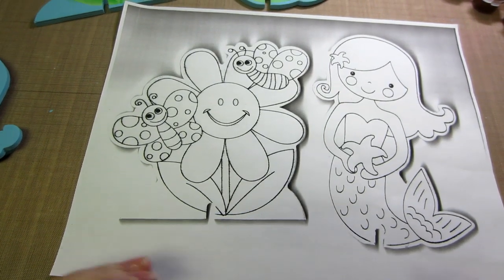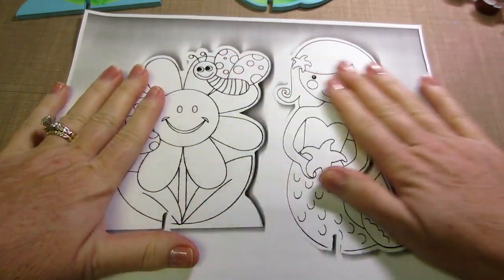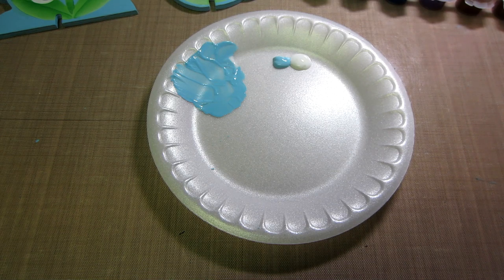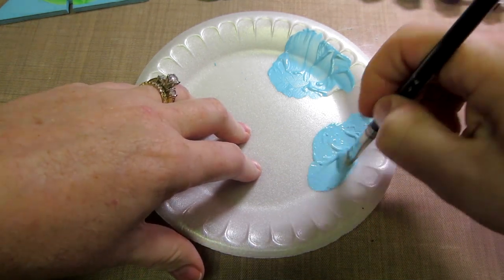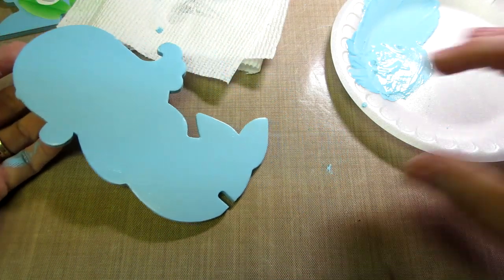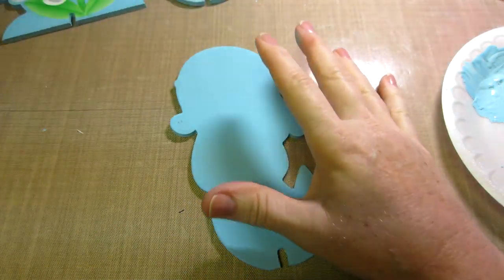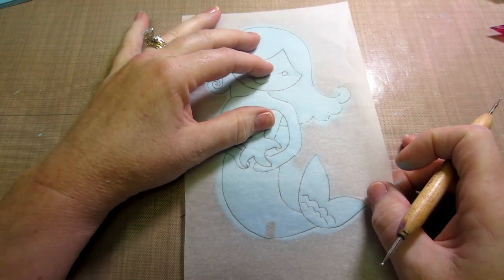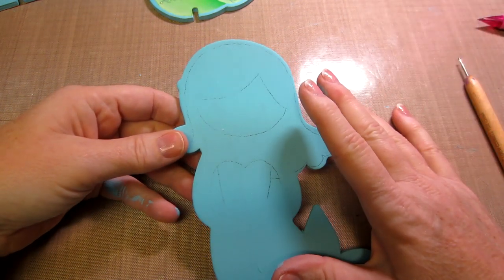Decorative Painting Tutorial; prepping wood surface